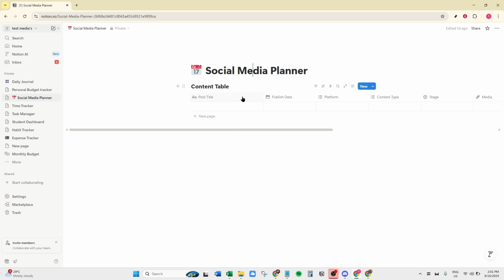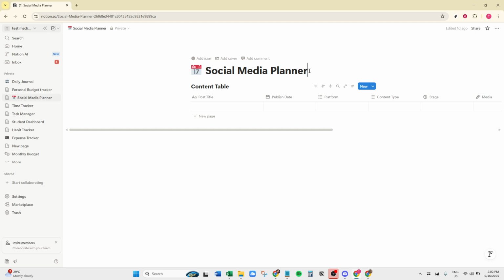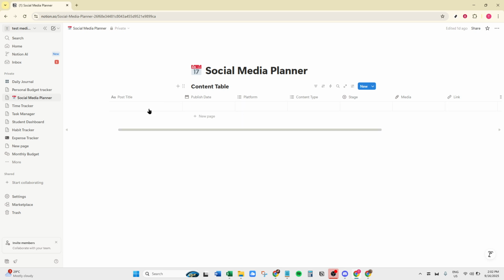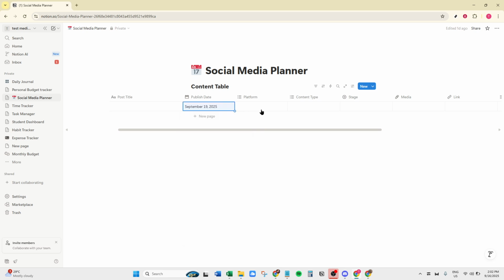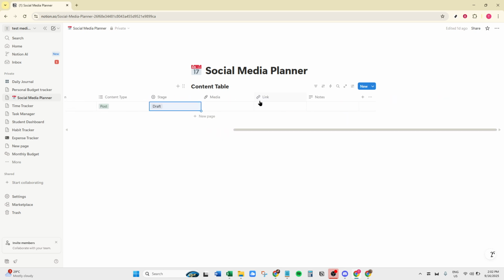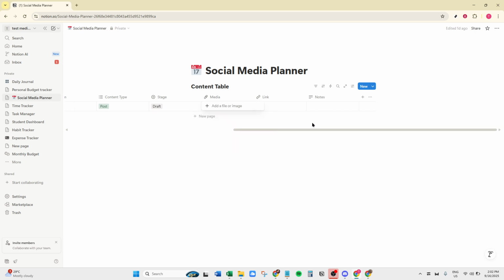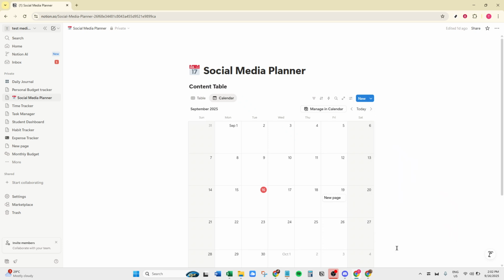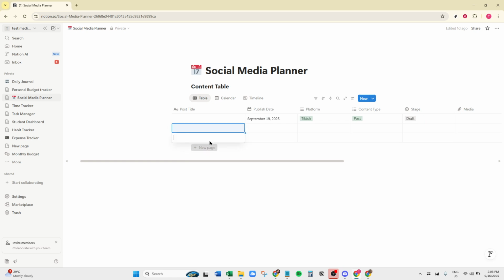How To Build Social Media Content Planner In Notion [2025 Guide]